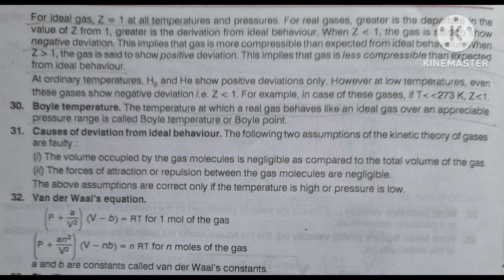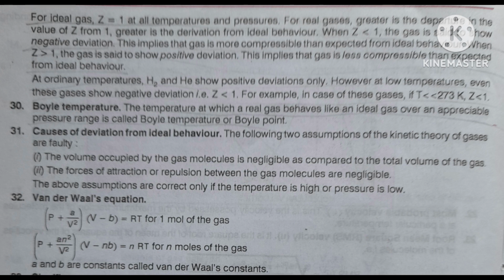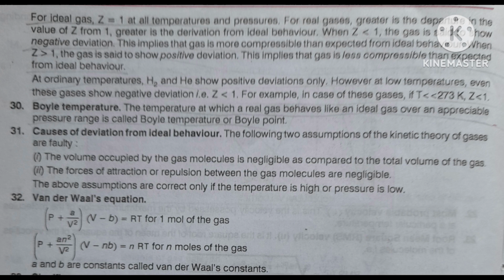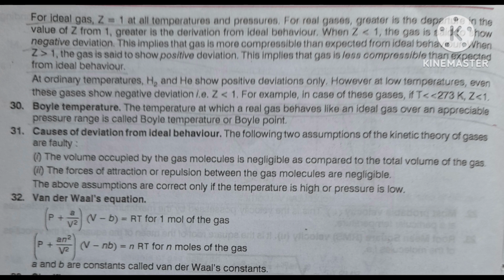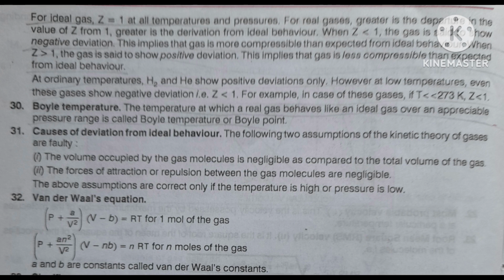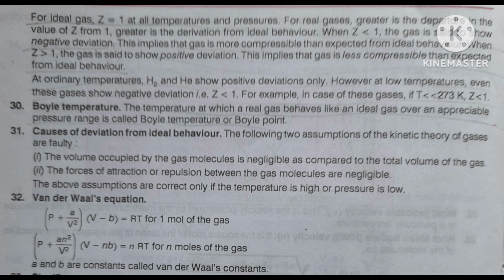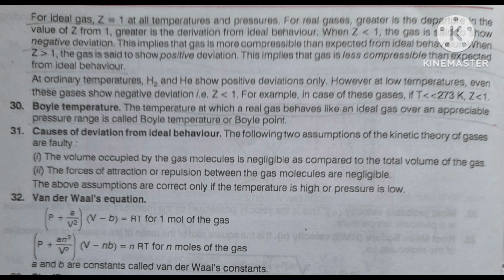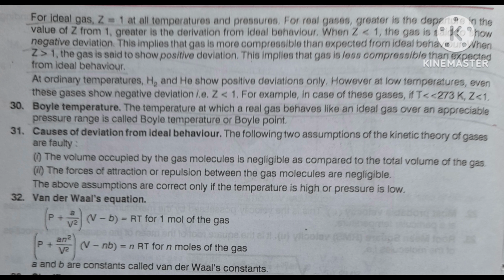CHEM SPECIAL LECT -451 REVIEW OF GASEOUS STATE PART-1 FOR IITJEE/NEET ASPIRANTS BY PROF.DR.A.K.SINHA